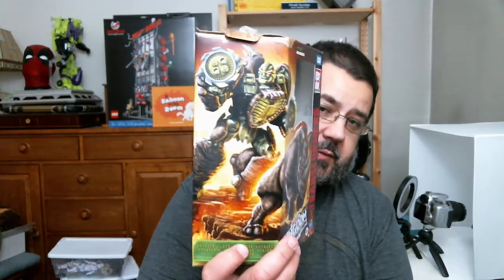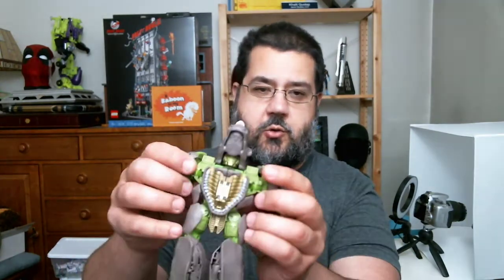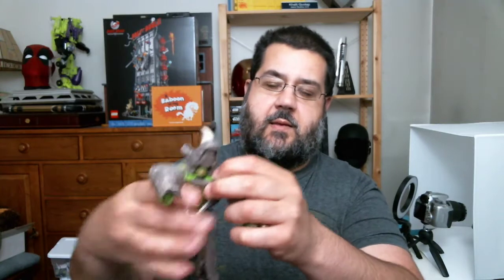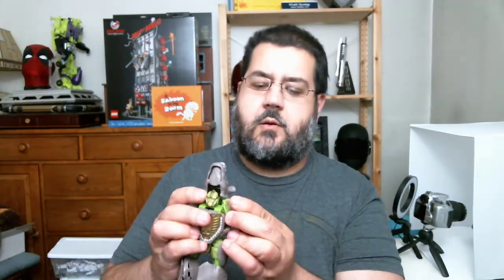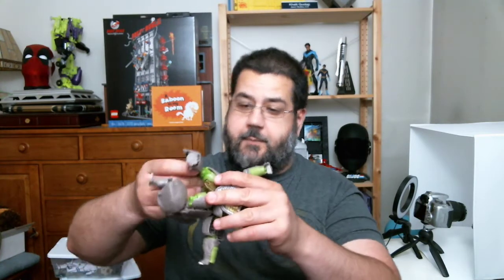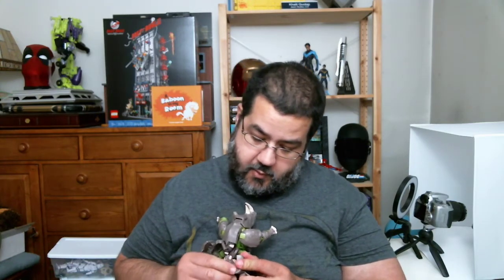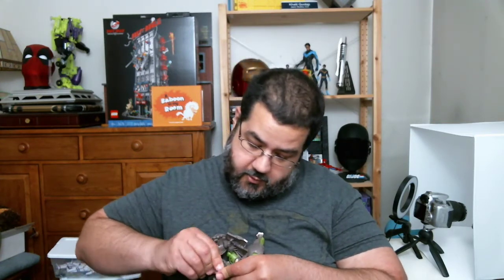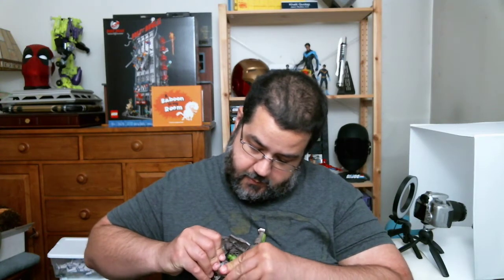Kastor's Korner Live Toy of the Day 185- Hasbro Transformers Kingdom Rhinox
Today on the Toy of the Day we take a look at the new Hasbro Transformers Kingdom Rhinox!

I would have been sad if they had not rounded out the original Maximal team from Transformers Beast Wars, but here we are with Rhinox. I love Beast Wars a lot as a teen, and the toys never matched up to the cartoon, but these really do capture the magic. Check out the full video review and gallery.